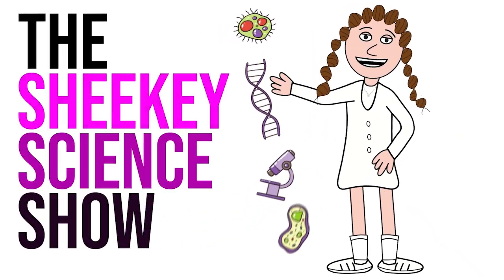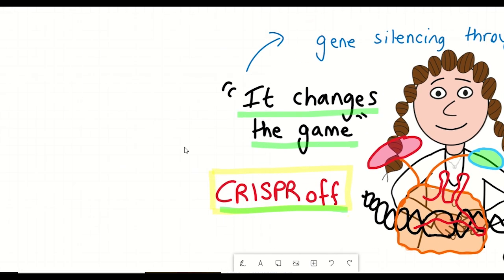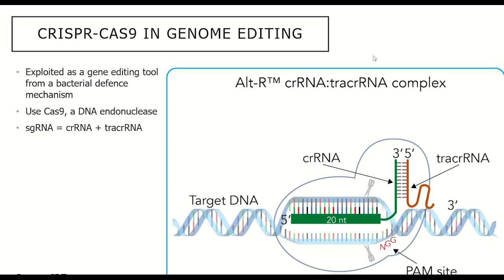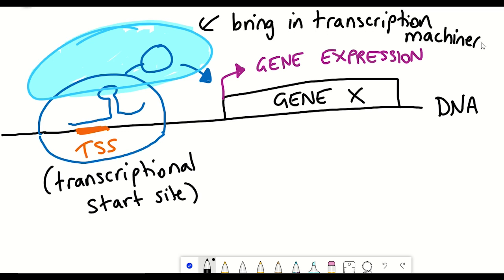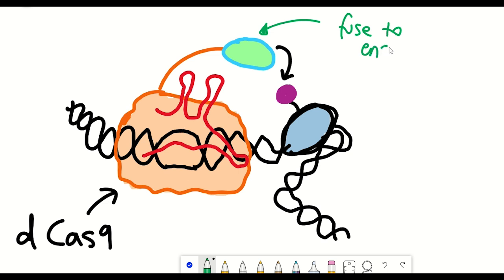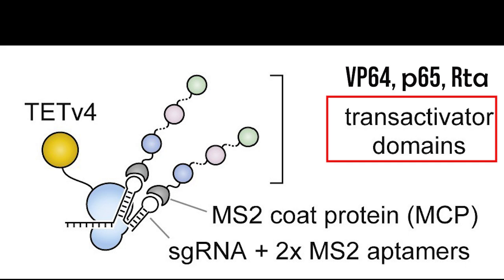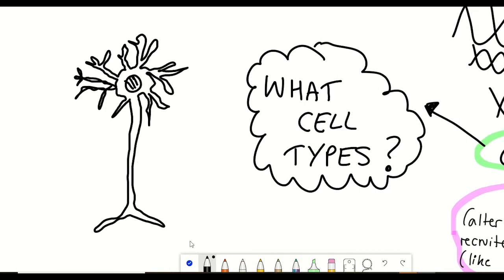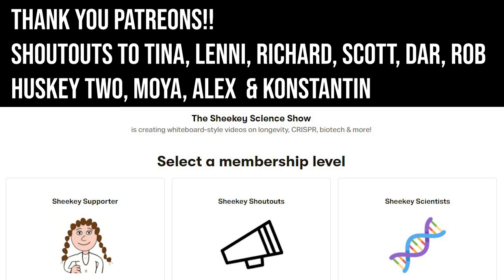CRISPRoff - the new frontier for reversible epigenetic editing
CRISPR-Cas9 is a system that induces double stranded breaks (DSBs) at programmed sites of interest that can be used to generate insertions/deletions (indels) to disrupt gene expression or for precise genome editing. However, DSBs are toxic for a cell and these gene editing approaches depends upon the cells ability to repair the damage...so to some extent the repair is unpredictable. Whilst newer approaches for precise genome editing such as base editing and prime editing have circumvented DSBs, the alternative way of disrupting genes through indels is by using CRISPRi/CRISPRa or epigenetic editing. Since the latter don't change the DNA sequence it is hard to determine if the editing will be heritable and past onto daughter cells and if the gene expression silencing/activation persists without the CRISPR complex. However, it has the desirable effect that the changes can be more easily reversed.

In a recent Cell paper these problems are addressed and the new tool CRISPRoff is introduced. This CRISPR complex contains KRAB domains and DNMTs to silence gene expression of a gene of interest. It is shown in the study to be more effective than current approaches, heritable for up to 15 months, work through differentiation and work at the majority of human genes. And also, they show that gene expression can be restored using CRISPRoff's antagonist CRISPRon.

These new tools will be a great addition for scientists to further research the role of epigenetics in gene expression and to understand different genes but also has potential value for future therapeutics. And so CRISPRoff seems the new frontier for reversible epigenetic editing.

TIMESTAMPS;
Intro - 00:00
CRISPR problems - 01:20
Epigenetic editing - 04:00
New problems and CRISPRoff - 06:00
CRISPRon (reversing editing) - 11:00
Stem cells & neurons - 12:00